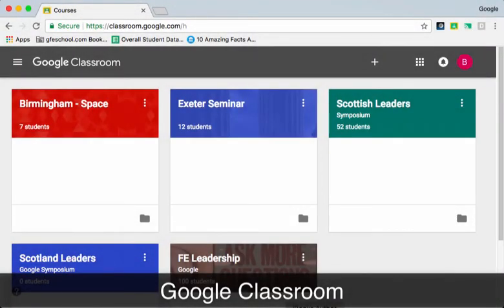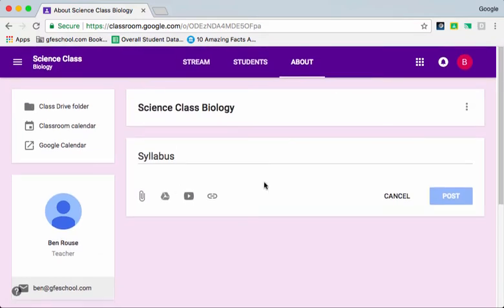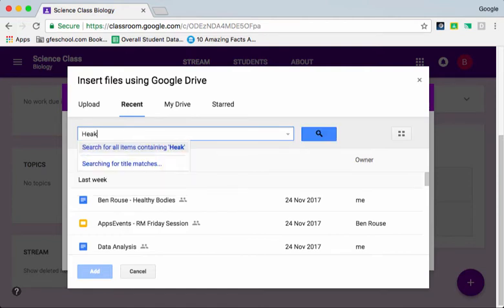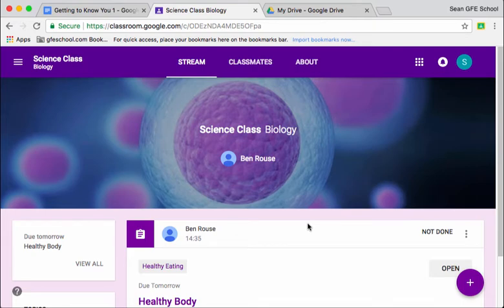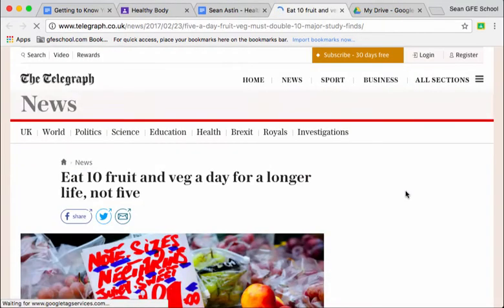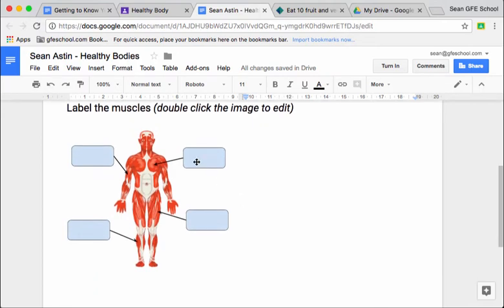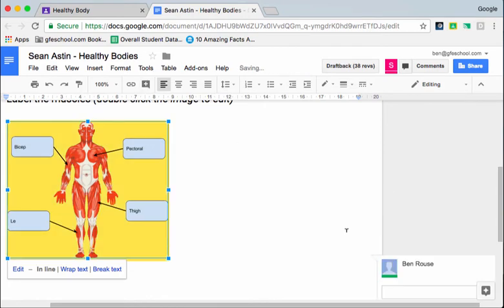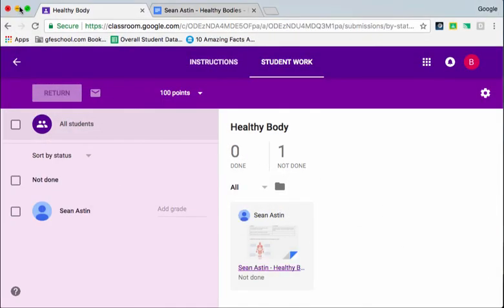Google Classroom Introduction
Learn about getting started with Google Classroom from G Suite for Education. Assign, share, collaborate and feedback easily in the cloud. Safe, secure and easy.